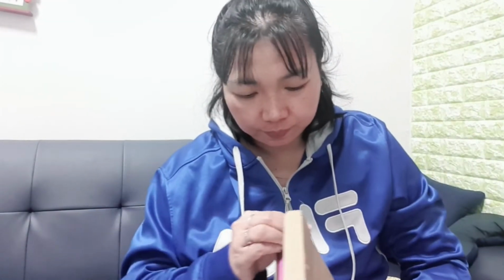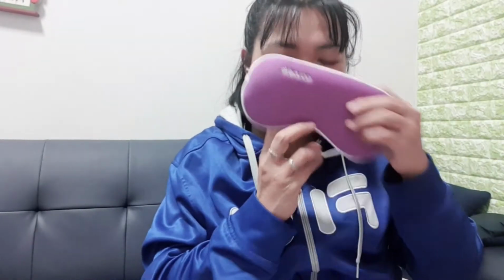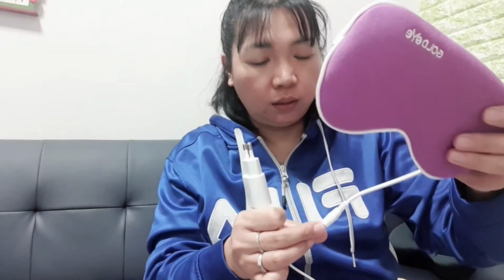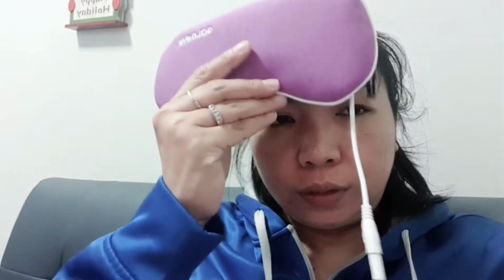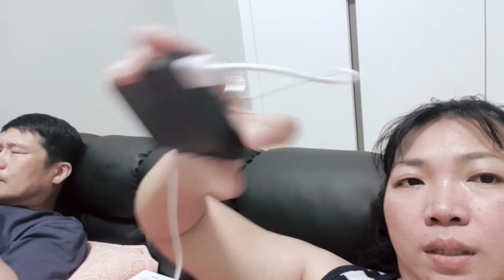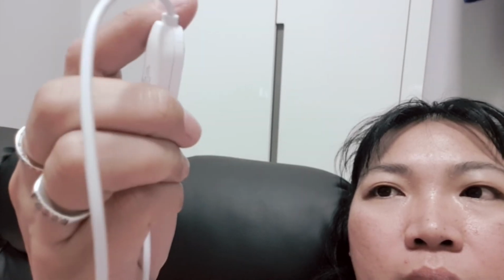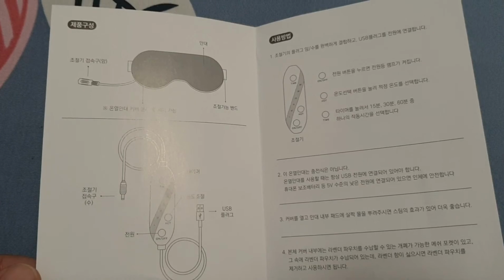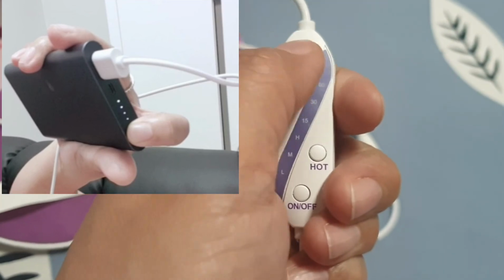UNBOXING: USB HOTSTEAM THERMAL EYE PATCH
Annyeong chingudeul.

I used computer a lot at work so when I arrive home, my eyes were tired and irritated.

Good thing, I found this USB hot steam thermal patch eye. It smells like Jasmin and it really relaxes my body.

thankyou.